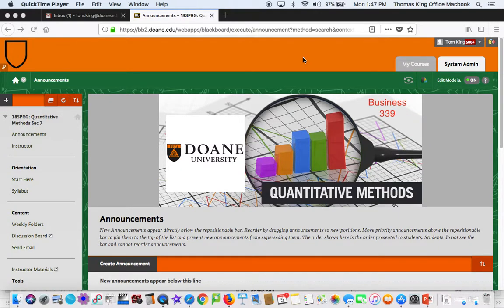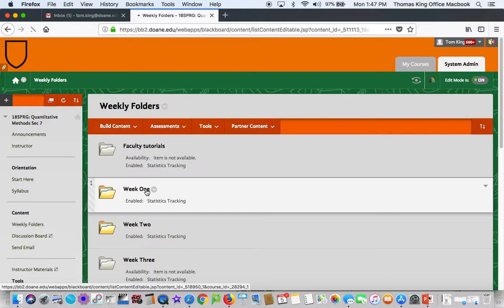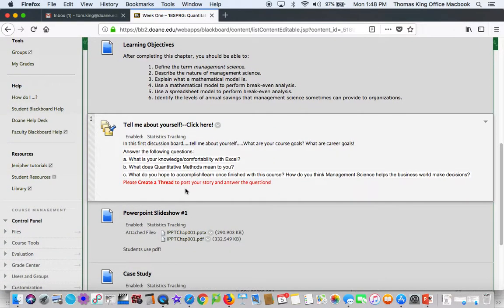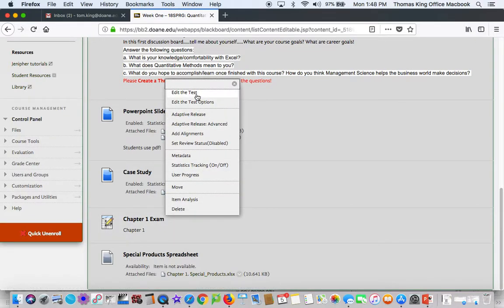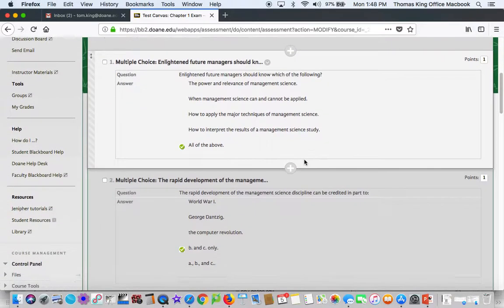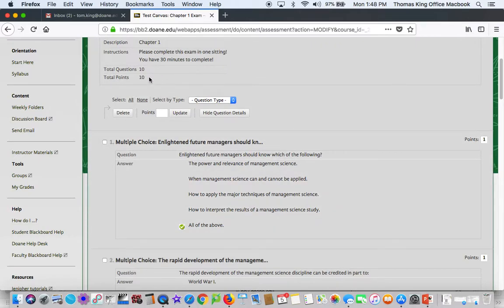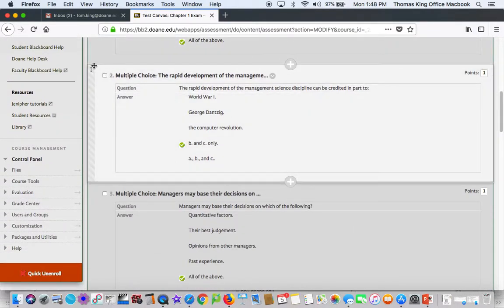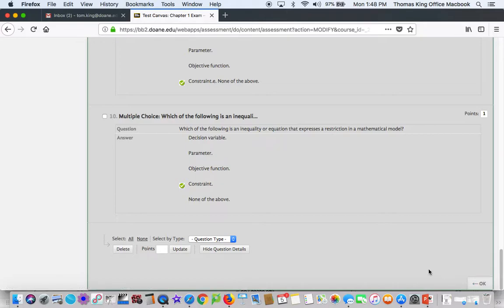How to edit exams in Bb 9.1?